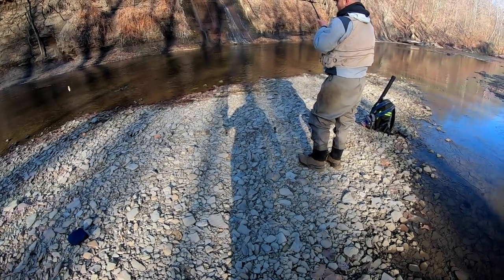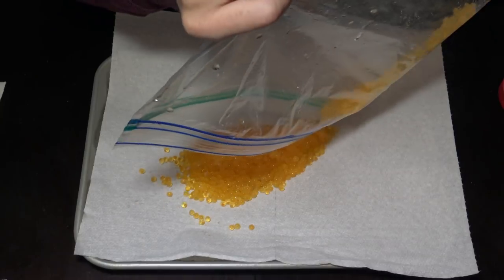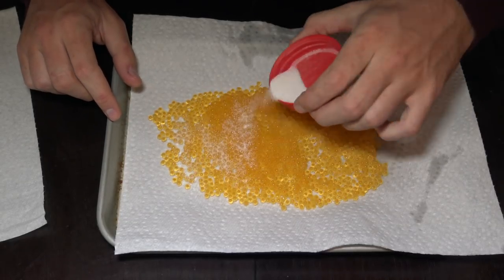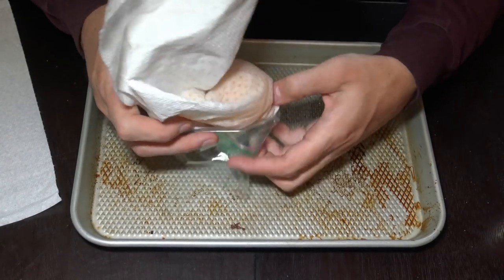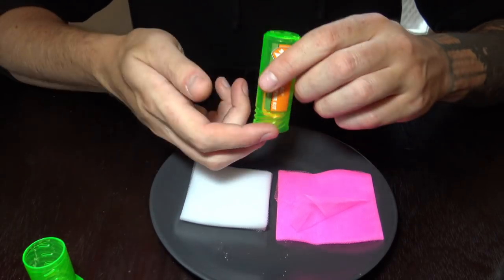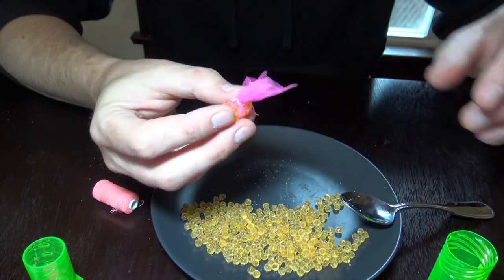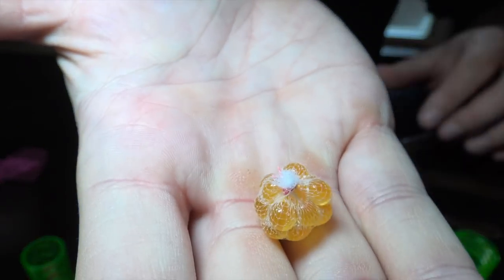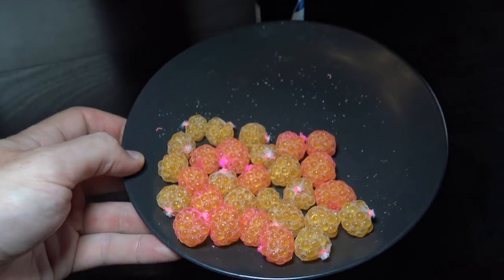HOW TO CURE & TIE STEELHEAD EGGS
Here I go over everything you need to know about curing and tying egg sacs